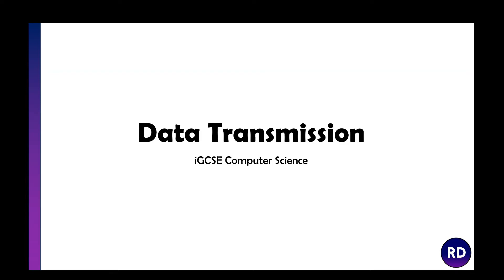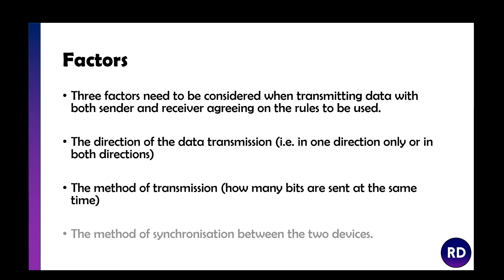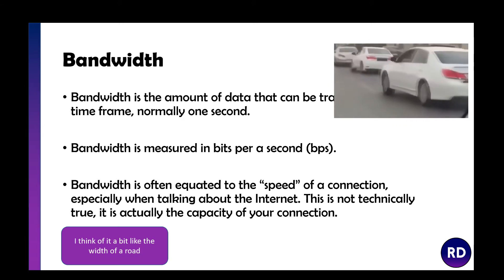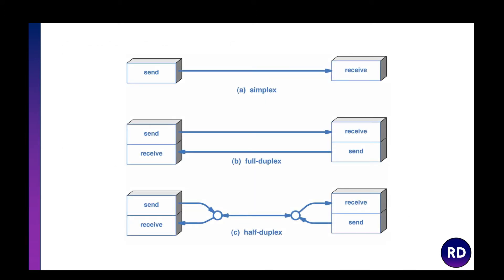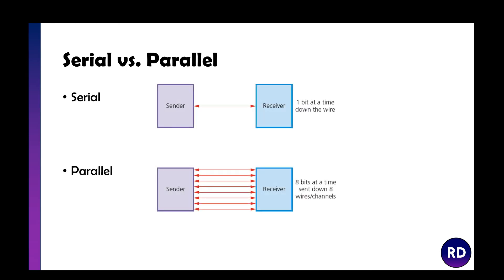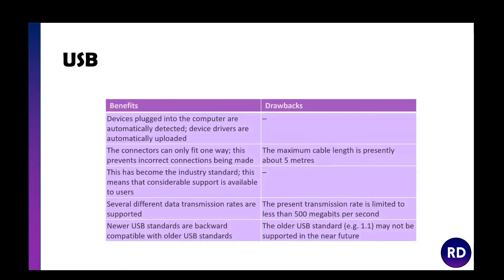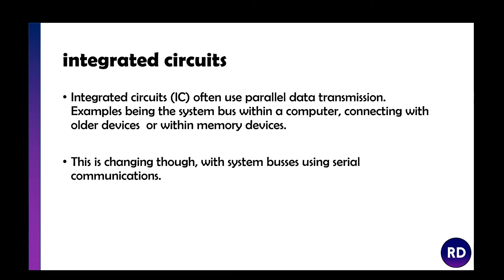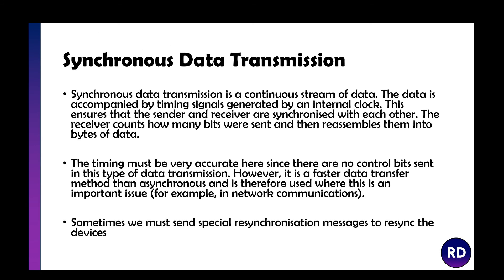Types Data Transmission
In this video we discuss the different types of data transmission that you will be asked about in iGCSE Computer Science (CIE)

We cover
-Parallel and Serial
- Synchronous and Asynchronous
- Simplex, Duplex and Half- Duplex